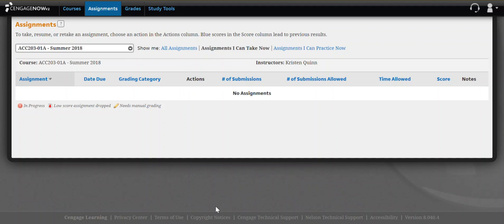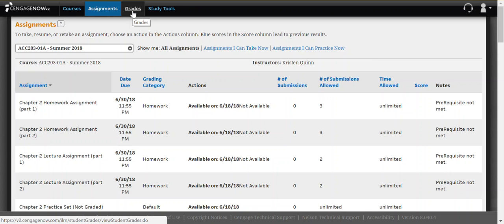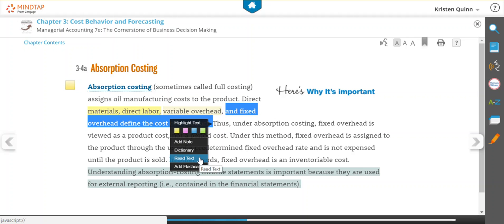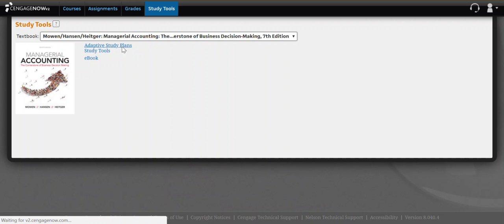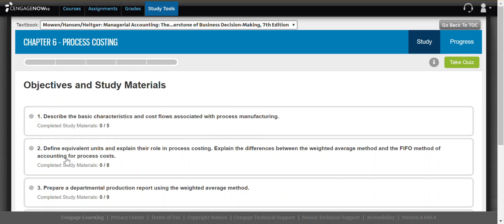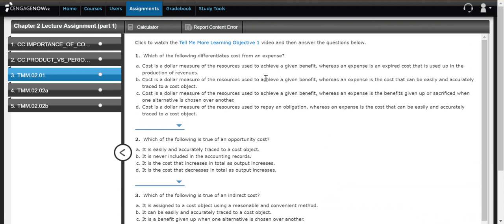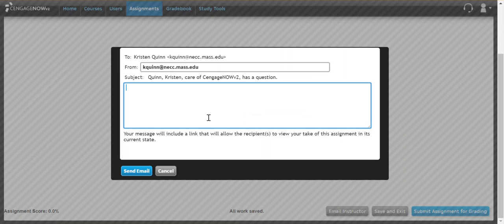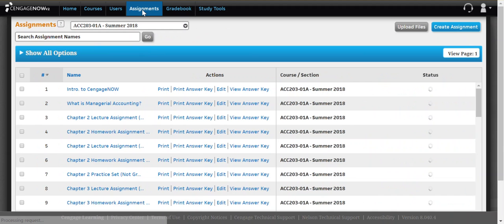ACC203 01A Orientation Video Part 2